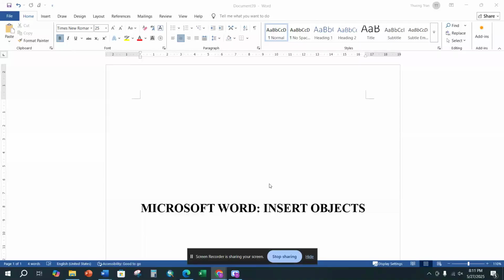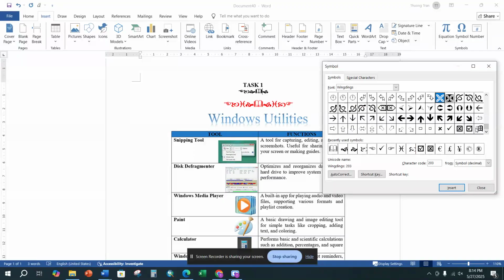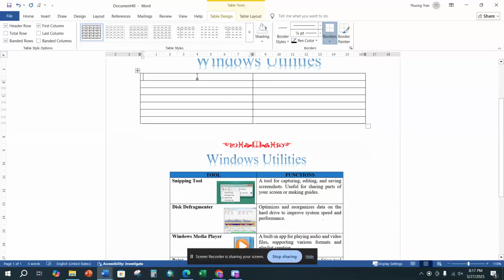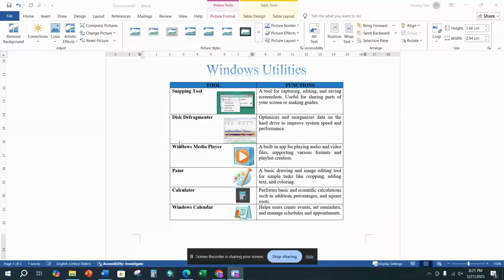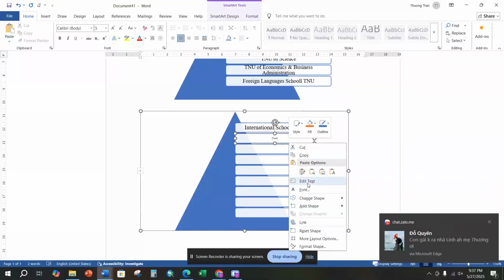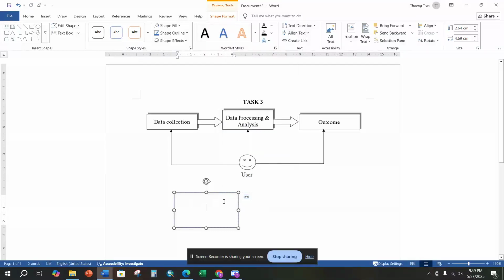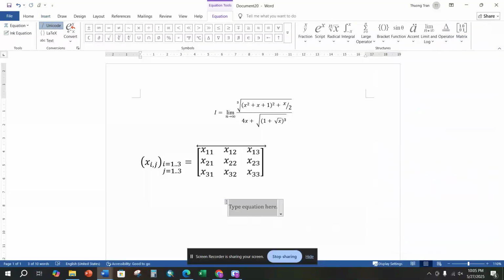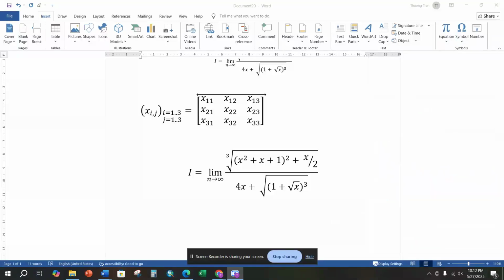MS Word Insert objects into a document